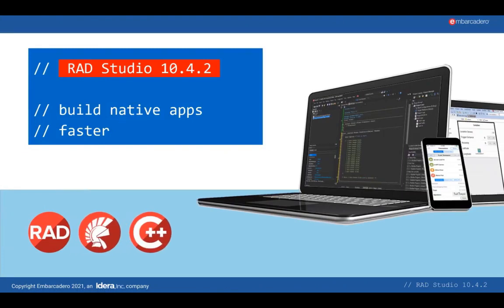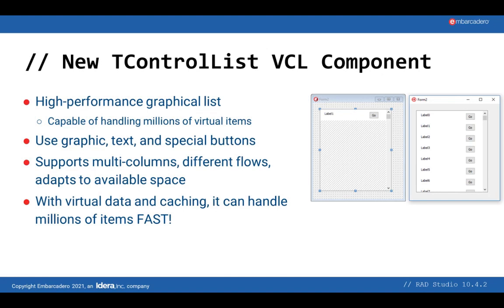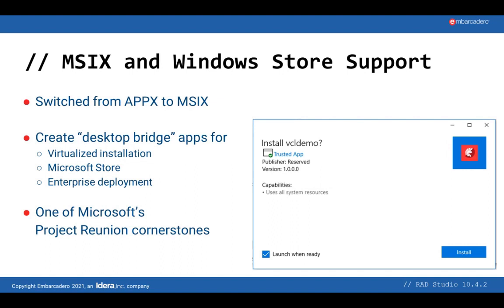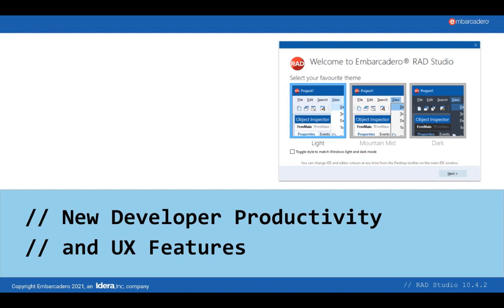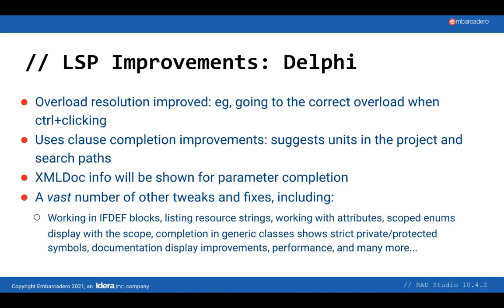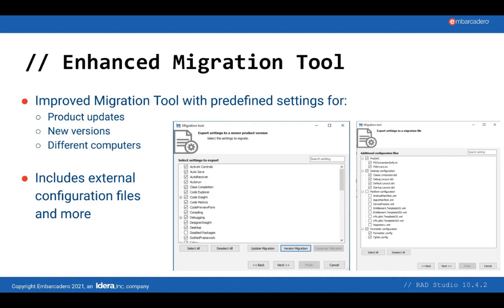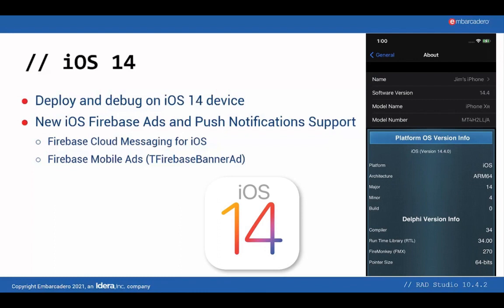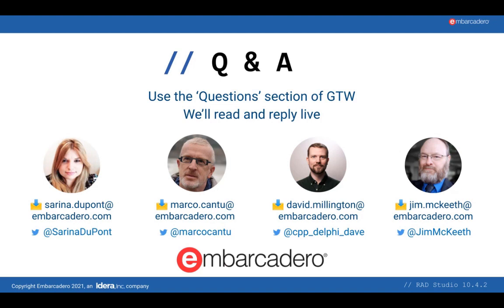RAD Studio 10.4.2 - Launch Webinar - Legendas em Português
Vídeo Oficial do Lançamento do RAD Studio, Delphi e C++ Builder 10.4.2 com Legendas em Português!